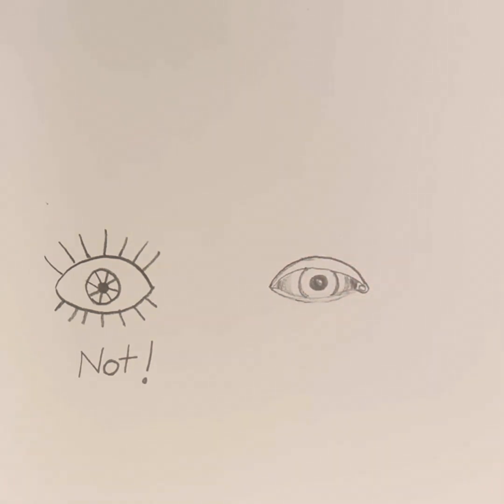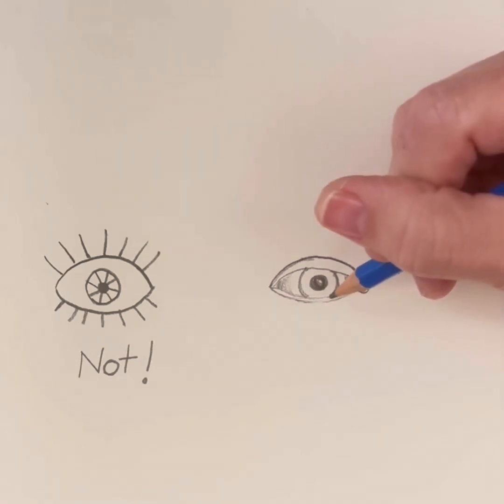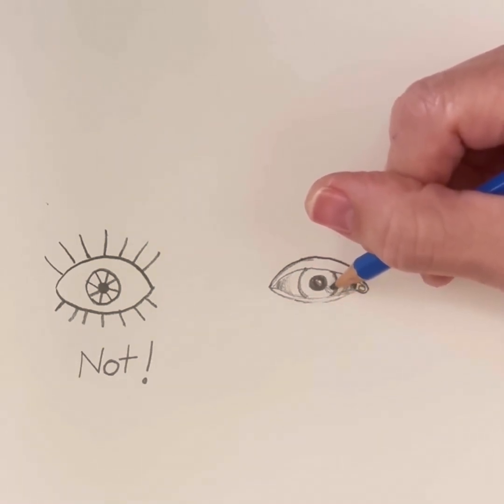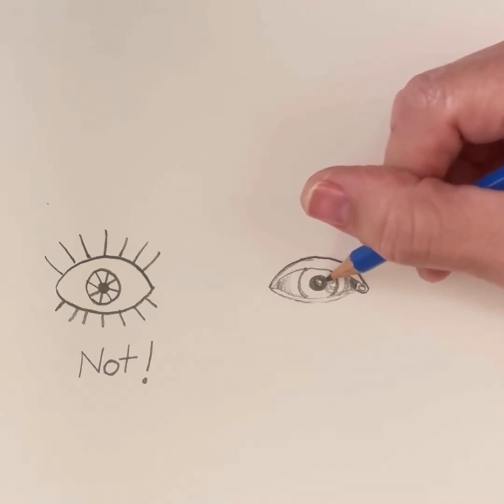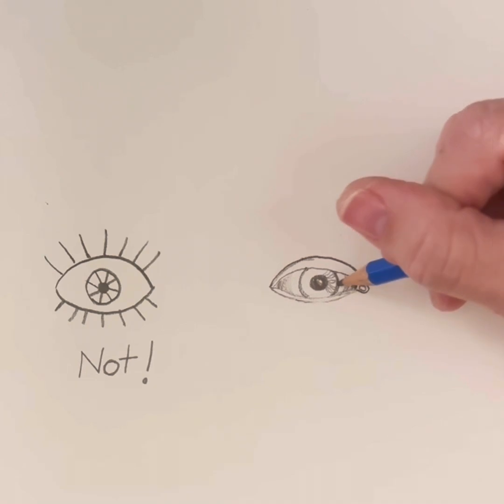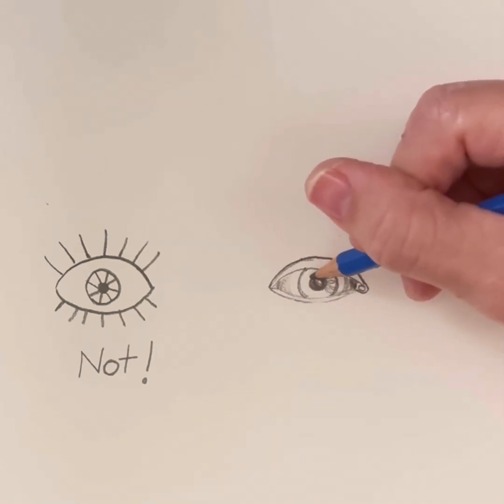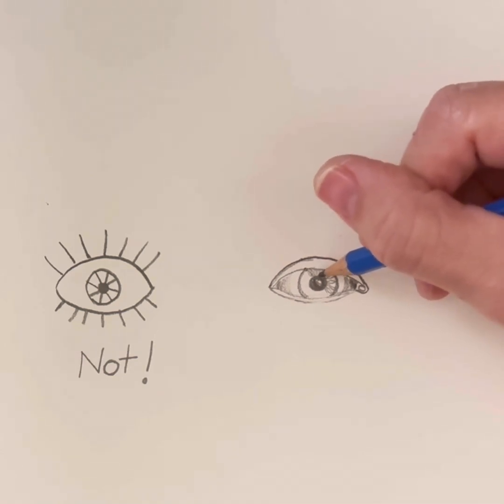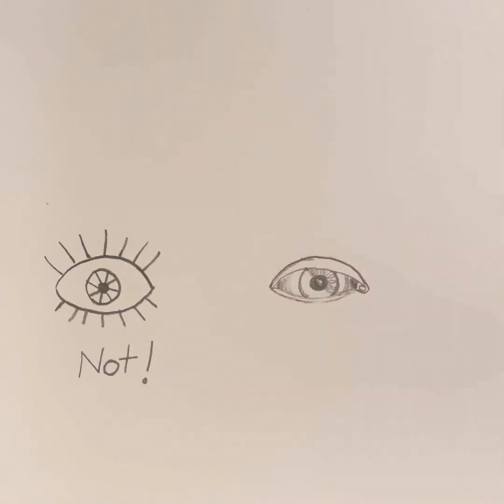7 minute tutorial! Let’s draw an eye!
Making a more realistic eye!